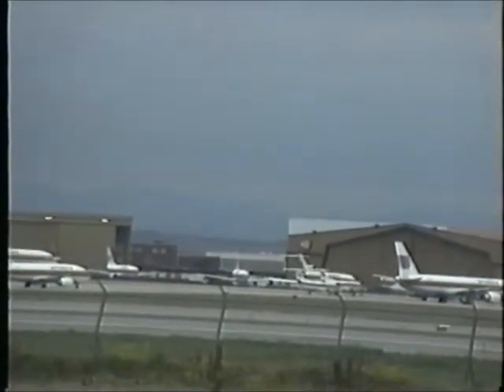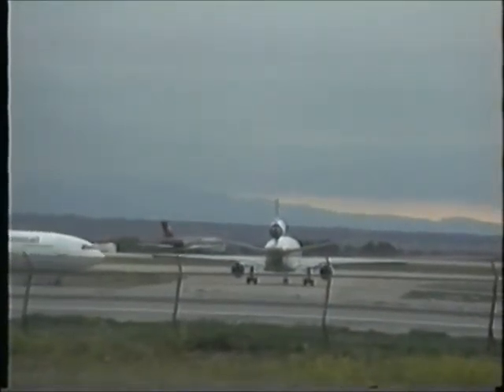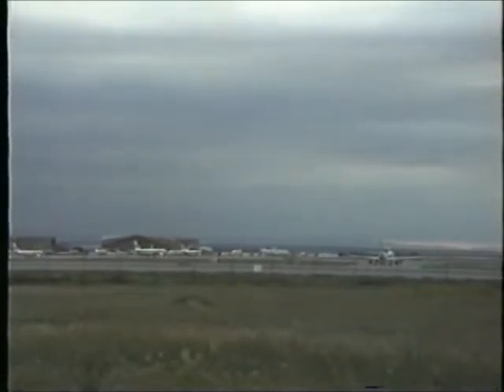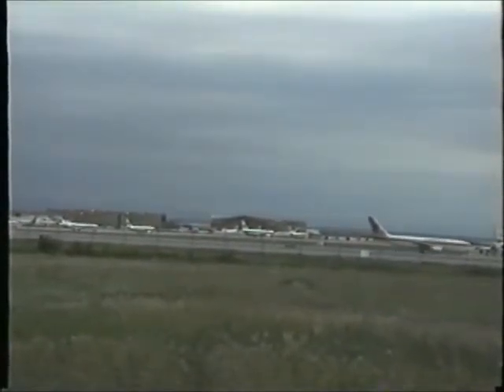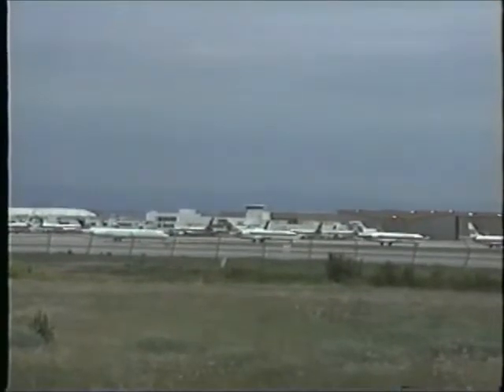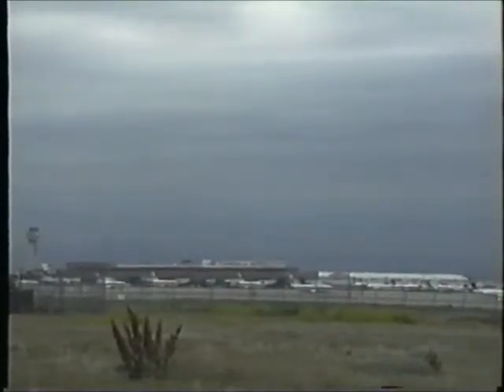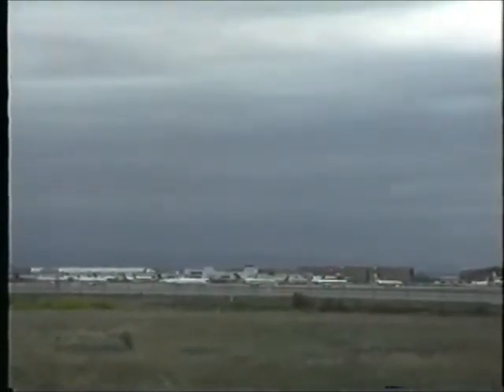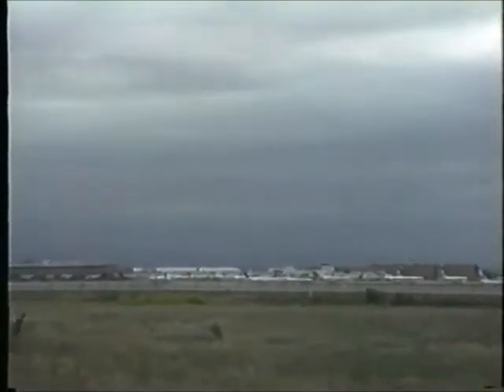Plane Spotting - Stapleton Int'l. Airport - Ground Control (Part 2)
Part 2 of 2. A very busy ground controller skillfully handles both inbound and outbound flights in the midst of a runway change.  Stapleton International Airport served as a large hub for United Airlines and Continental Airlines during this time and their "banks" of flights would often coincide and cause congestion.